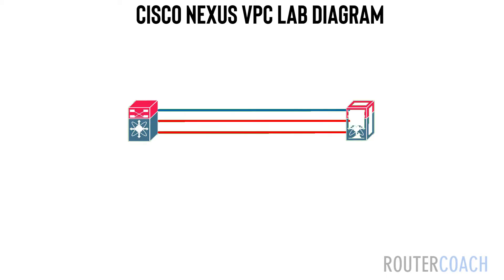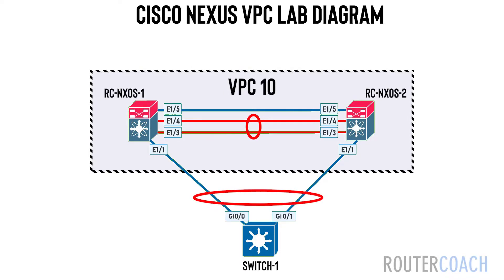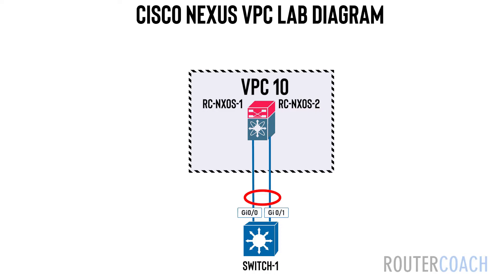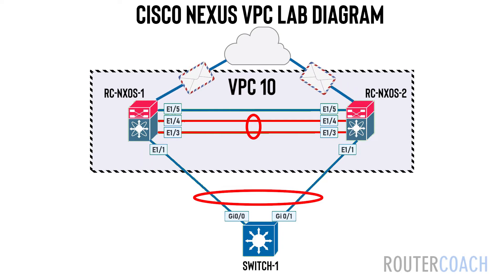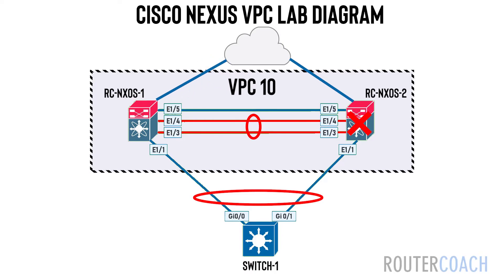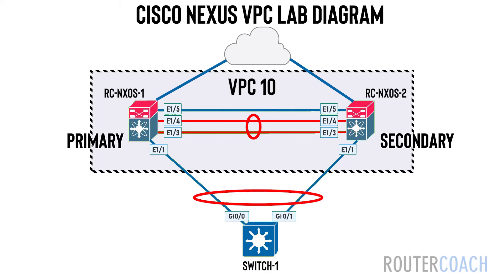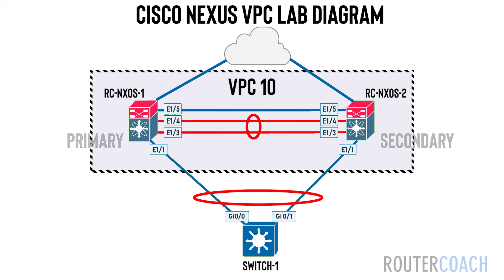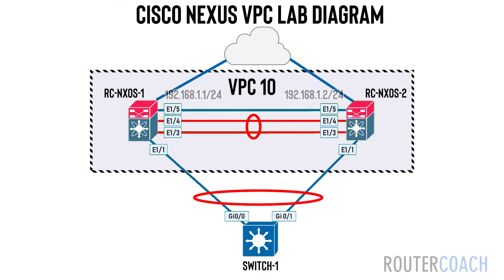CISCO NEXUS VPC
This is the short version video of configuring VPC (Virtual Port-Channel) on the Cisco NEXUS platform. If you want to see the full version and how to configure it, jump across where we have training for Nokia, Cisco & Juniper available.